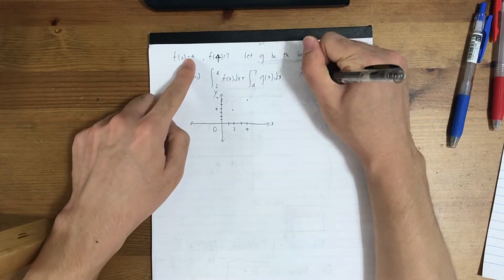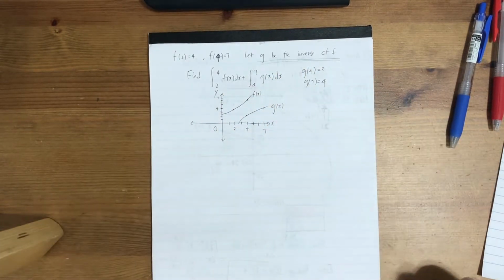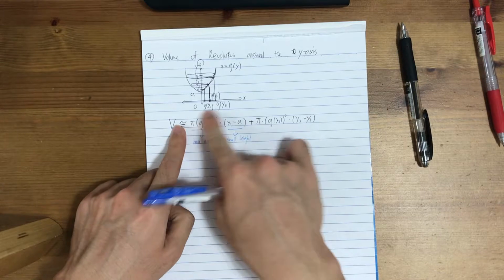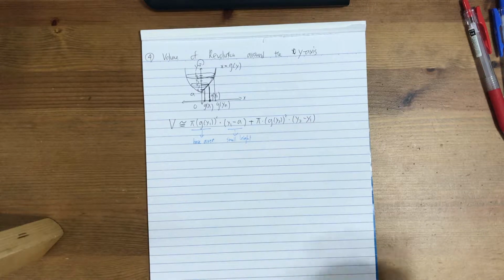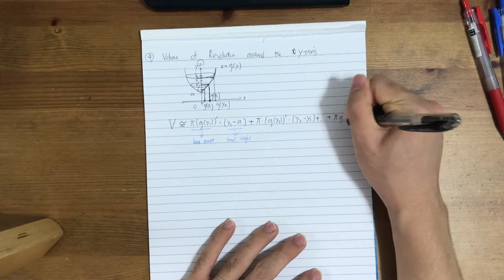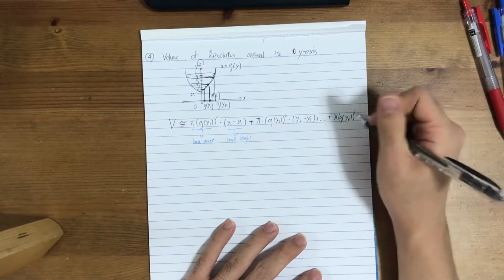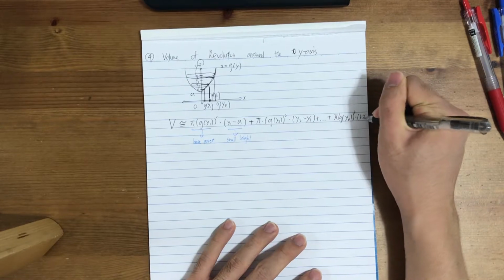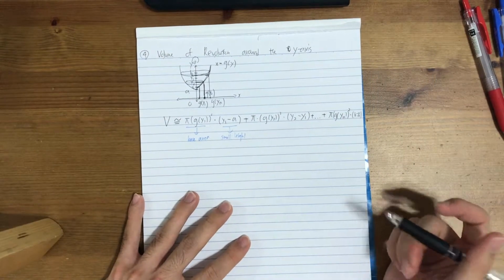[IB Math HL] Integration (5)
This video is for IB Math HL

01:00 Area Enclosed by the Curve and the Y-Axis
11:10 Area Enclosed by 2 Curves with the Y-Axis
17:20 Area Enclosed by the Curve and Its Inverse
32:50 Volume of Revolution around the Y-Axis
42:50 Volume of Revolution with 2 Curves around the Y-Axis
52:35 Kinematics